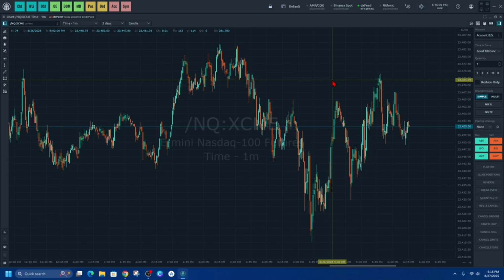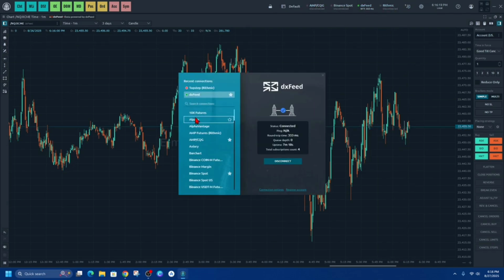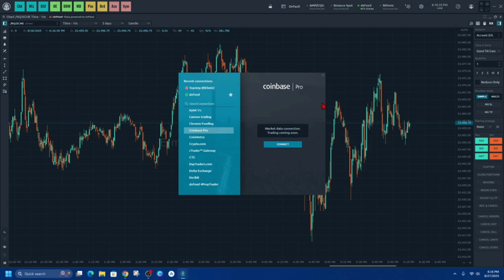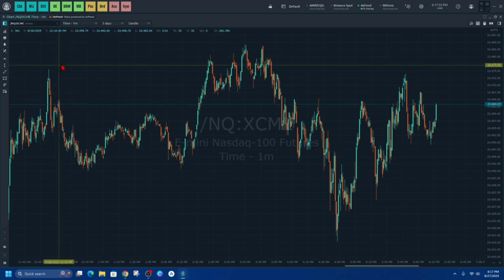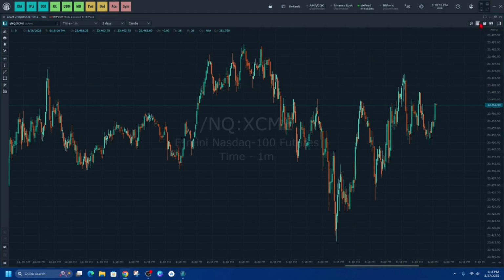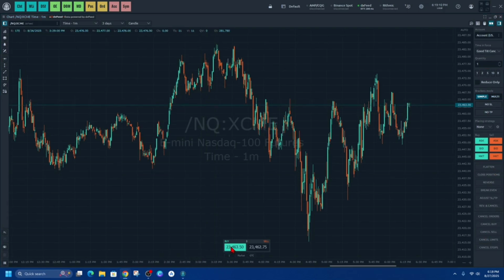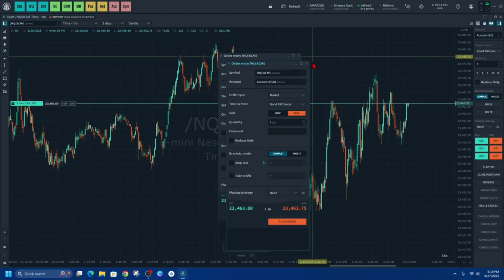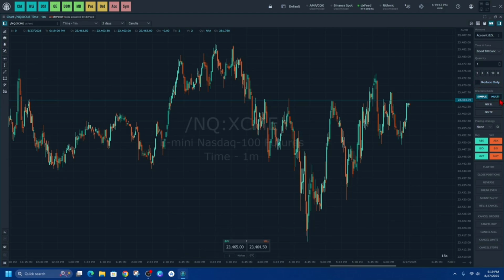How To Place A Trade On Quantower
Learn how to place a trade on Quantower with this simple step-by-step tutorial. This guide will show you how to choose your market, set order types, and execute trades directly from the Quantower platform. Perfect for beginners who want a clear and easy way to start trading confidently on Quantower.